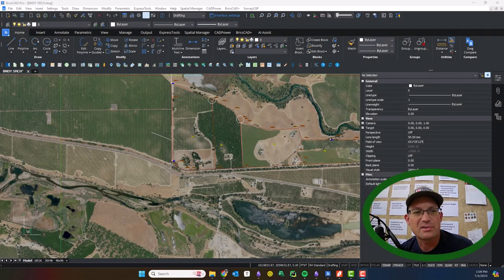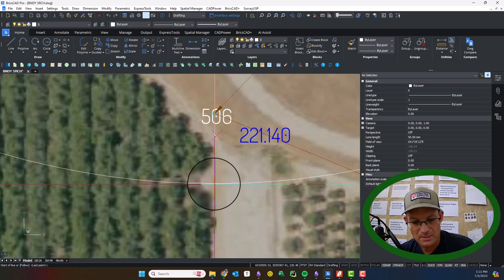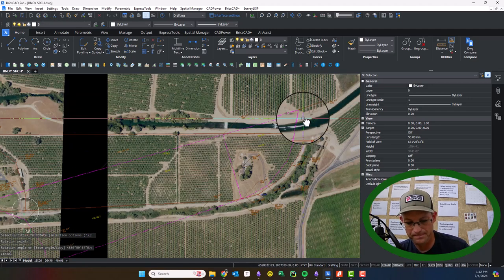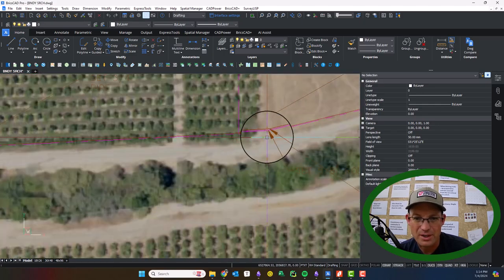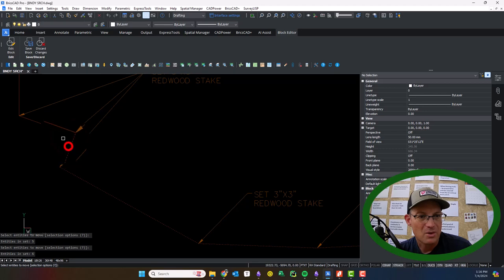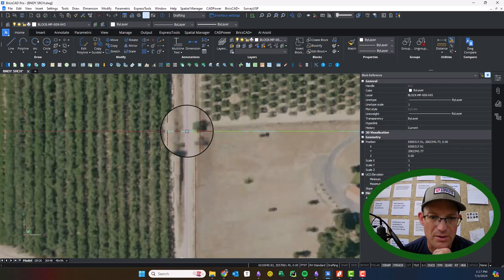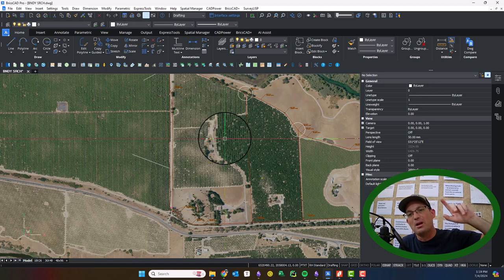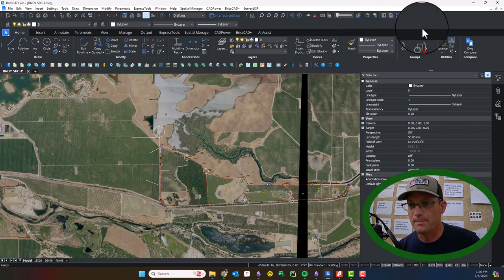100 Dienstag Road - Full Boundary Survey Walkthrough (Part 3)